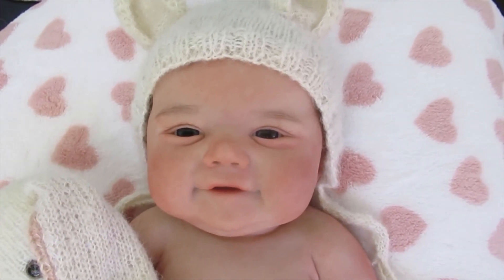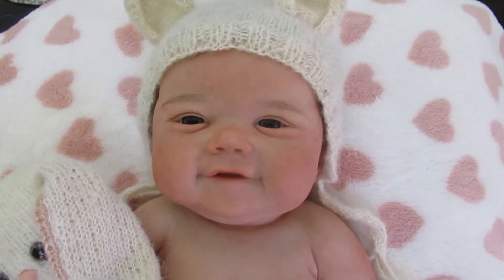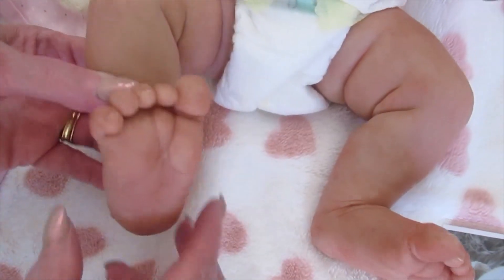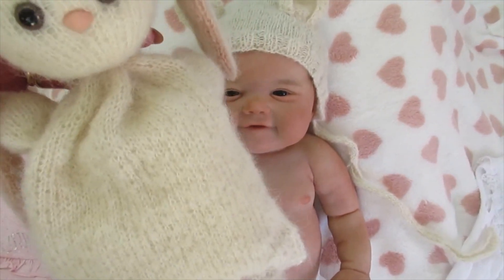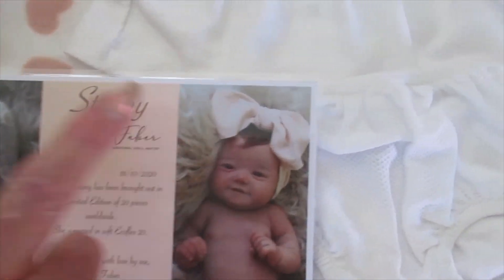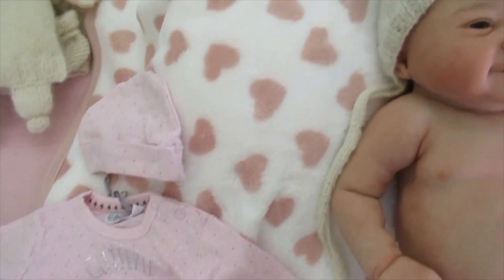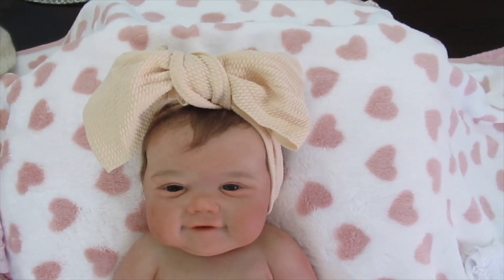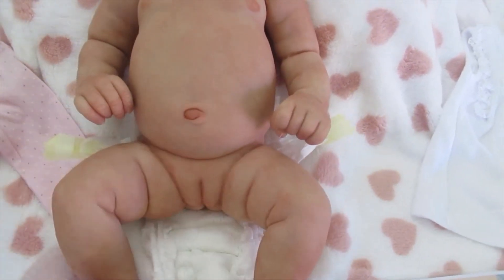Full Body Silicone Baby Girl Stormy by Sandy Faber for Donna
Very Special and Limited Full Body Silicone Baby Girl Stormy by Master Dutch Artist Sandy Faber for Donna. This is Sandy Faber's newest full body silicone baby. She is a Limited Edition of 15 to 20 pieces worldwide. She is poured in soft silicone and measures to 18.4 inches. She weighs approximately 7.7 pounds so she is ideal for customers that want a lighter silicone baby to hold. You can have your choice of hair and eye color. She will be a complete baby hand painted and hand rooted by Sandy Faber. Call today, do not delay! She is a happy baby with an open mouth. Other details: Newborn 0-3 months clothes. Up to a 18 month layaway available.